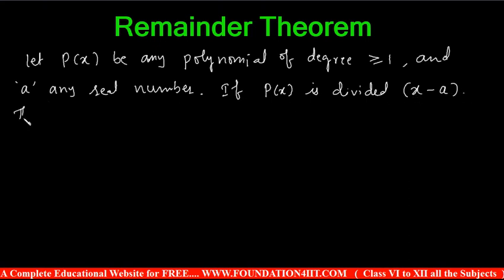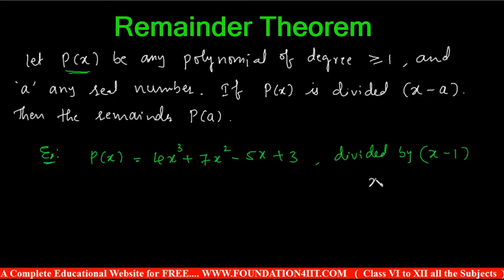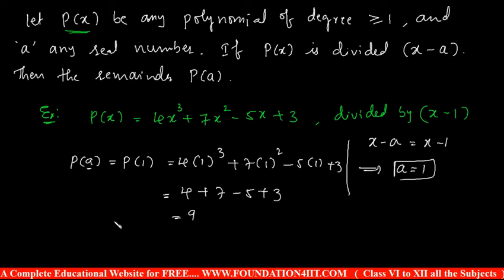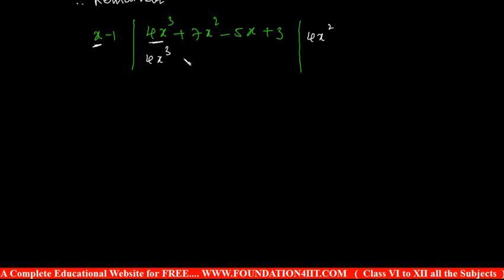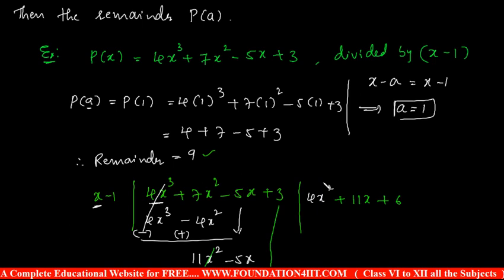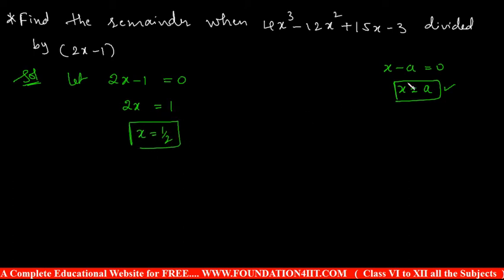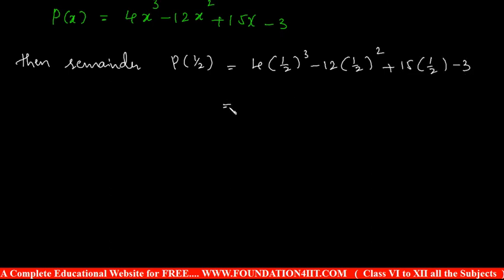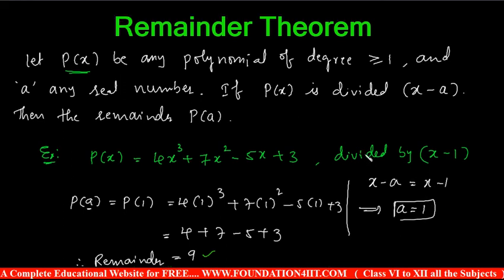Remainder Theorem in Polynomials